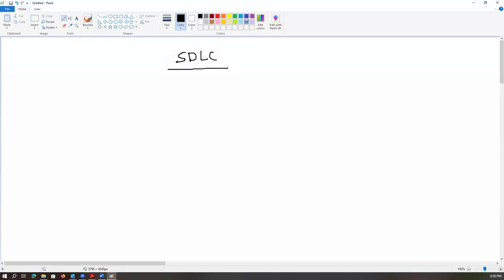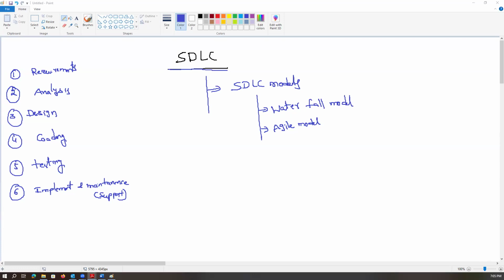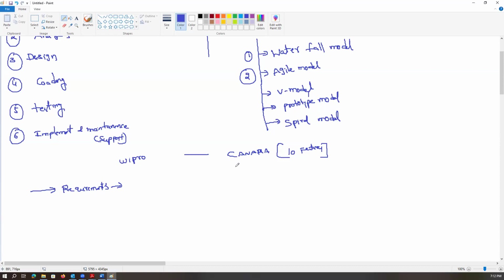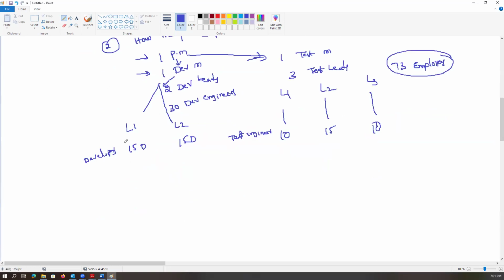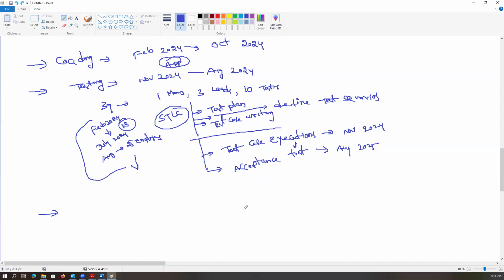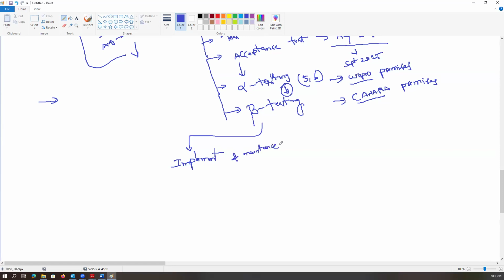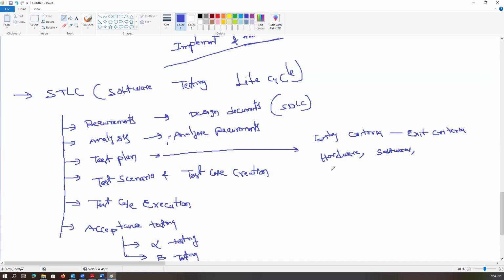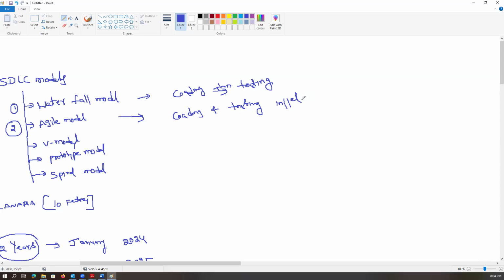SOFTWARETESTING CLASS2 : WATERFALL MODEL AND STLC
The Waterfall Model is one of the earliest and most widely used software development process models. It follows a sequential and linear approach to software development, where each phase must be completed before moving on to the next. The model is called "Waterfall" because the process flows steadily downwards through several phases, similar to how a waterfall flows downwards.

Phases of the Waterfall Model:

Requirements Gathering and Analysis:
In this phase, the requirements for the software are gathered from stakeholders.
Requirements are analyzed, documented, and validated to ensure they are complete and feasible.

Design:
Based on the requirements, the system architecture and design are developed.
Design documents specifying system architecture, modules, interfaces, and data structures are created.

Implementation (Coding):
Actual coding or programming of the software is done in this phase.
Developers write code based on the detailed design specifications.

Integration and Testing:
The individual modules/components developed in the implementation phase are integrated to form a complete system.
System testing is performed to ensure that the integrated system meets the specified requirements.

Deployment (Installation):
The software is deployed or installed in the target environment.
User training and documentation may also occur in this phase.

Maintenance:
Once the software is deployed, it enters the maintenance phase.
Bug fixes, updates, and enhancements are made as needed to ensure the software continues to meet user needs.

Characteristics of the Waterfall Model:
Sequential and Linear: Each phase follows the other in a sequential and linear fashion. Progression to the next phase is dependent on the completion of the previous phase.

Document-Driven: Each phase produces specific documents (e.g., requirements document, design document) that serve as inputs for the subsequent phases.

Minimal Customer Involvement: Customer involvement is typically limited to the initial requirements gathering phase, with little to no involvement during the development phases.

Highly Structured: The Waterfall Model is highly structured and prescriptive, making it easy to understand and implement.

Advantages of the Waterfall Model:
Clear and Simple: The model is easy to understand and use, making it suitable for small to medium-sized projects with well-defined requirements.

Easy to Manage: Due to its sequential nature, project progress and milestones are easily measurable and manageable.

Documentation: Extensive documentation is produced at each phase, which helps in maintaining and understanding the software.

Disadvantages of the Waterfall Model:
Inflexible: It is difficult to accommodate changes once a phase is completed, as the model does not support iterative development.

Limited Customer Involvement: Limited customer involvement can lead to misunderstandings or mismatches between the delivered product and customer expectations.

Late Testing: Testing is typically conducted after the development is completed, which may result in higher costs to fix defects discovered late in the process.

Not Suitable for Complex Projects: The model may not be suitable for large, complex projects where requirements are likely to change or evolve over time.